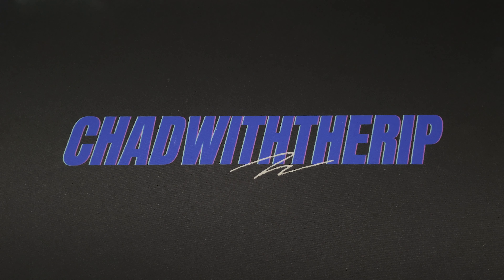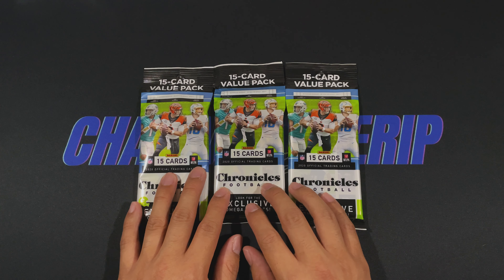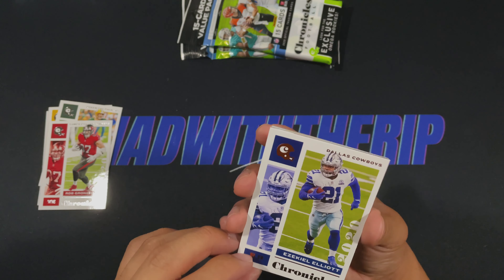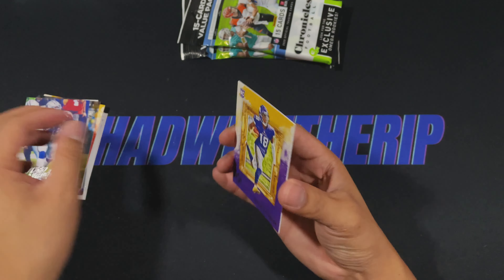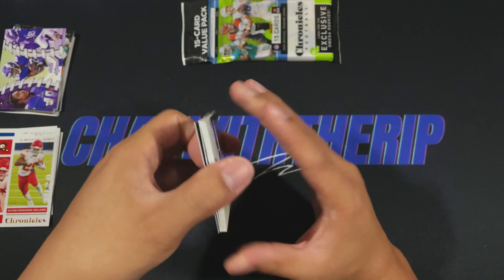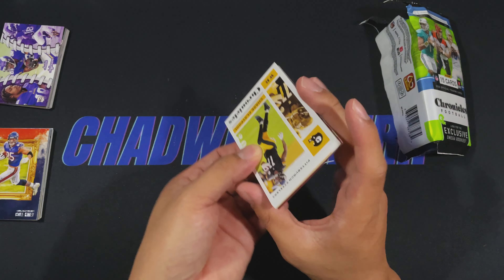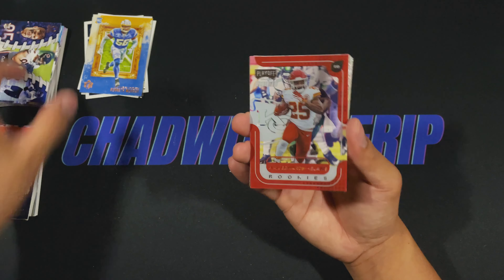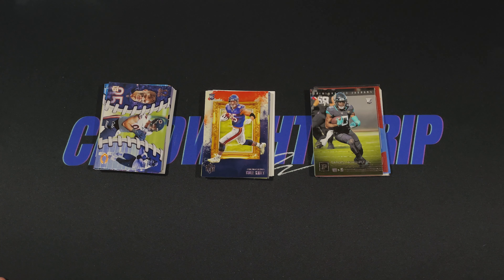IS THIS THE CONFIGURATION TO GET? | 2021 NFL Chronicles Fat Packs x3